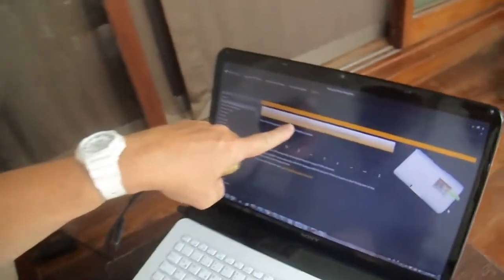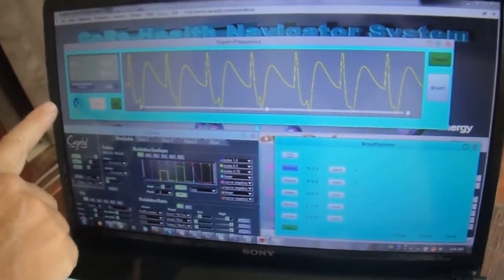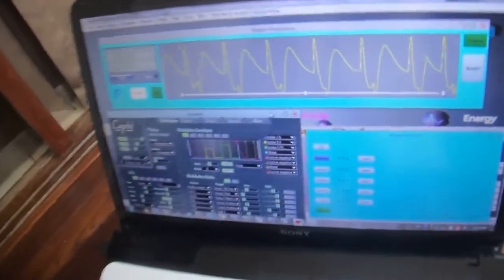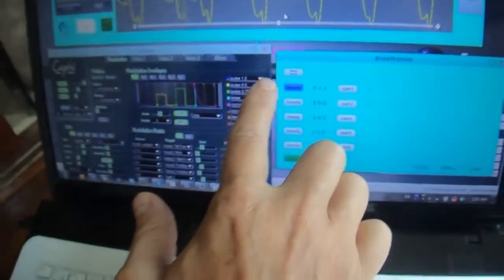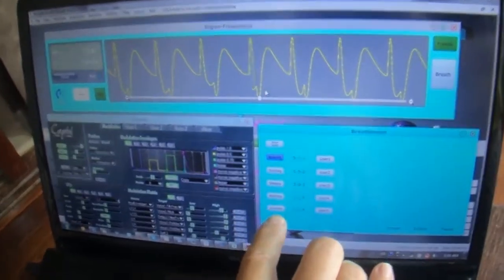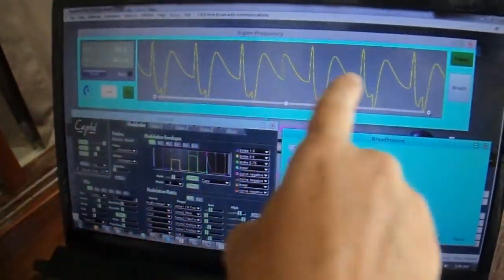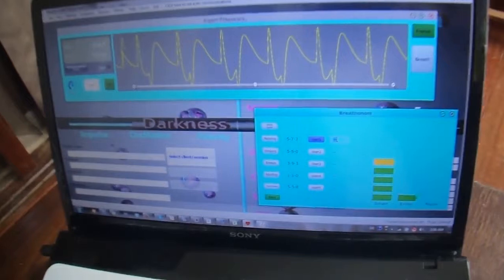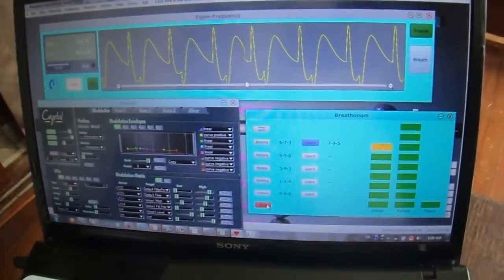Heartbeat music feedback breath synchronization for anxiety depression bipolar high blood pressure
download the Matrixnavigator software here